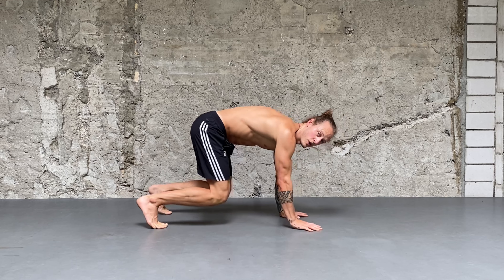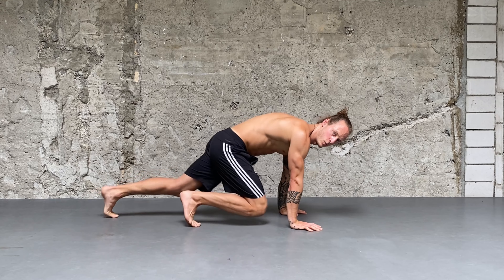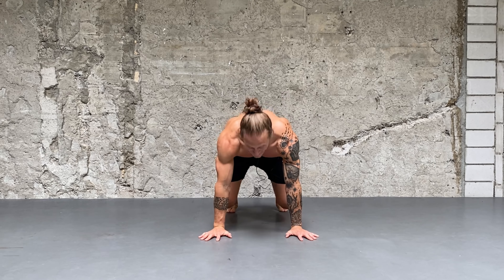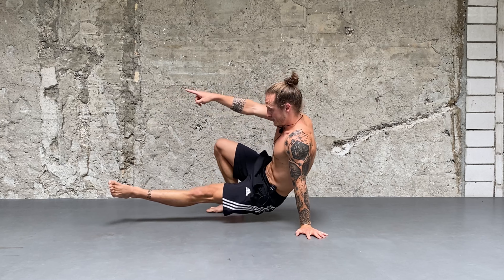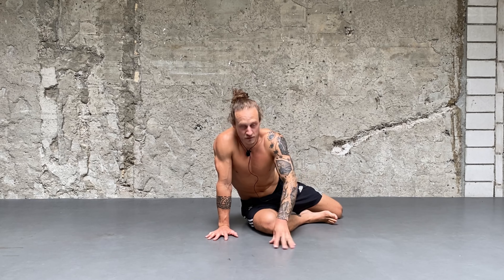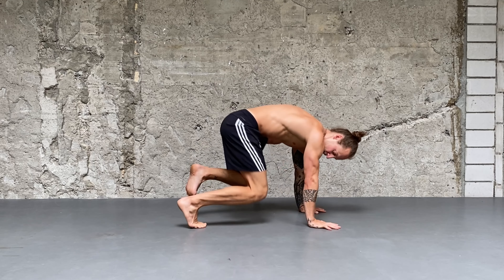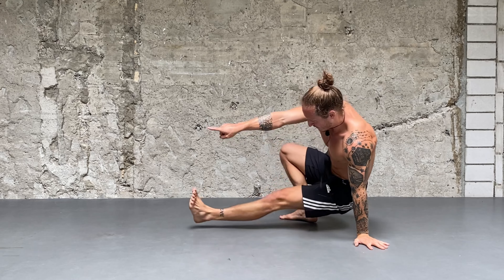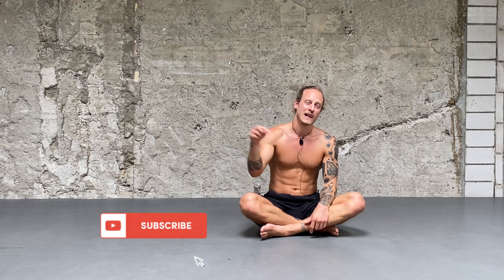Tutorial! Side Kick to cossack flow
➞Your personalized workout in any gym or any private space on your PHONE

0:00 Intro
0:18 Movement 1 (Side Kick)
1:18 Movement 2 (Cossack Insertion)
2:25 Combo
3:20 Outro

I'm Leo, I'm a movement & fitness coach.

Departing from the traditional route of fitness, I train and educate people in unlocking the movement potential of their body. Including a variety of styles, such as calisthenics, breakletics, breakdancing, acrobatics, gymnastics and functional training, I work as a personal trainer and fitness coach. While I'm based and teaching in Zurich, I'm traveling all over the world to give workshops too. As most people reside in a static routine, I want to reintroduce people to their bodies and the potential of movement while promoting a healthy lifestyle.

Fitness and Lifestyle Influencer